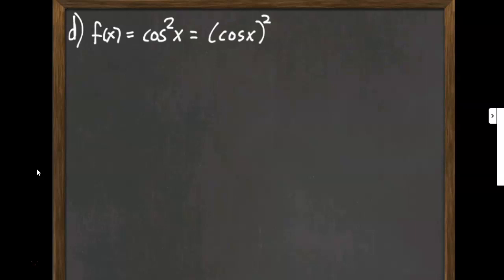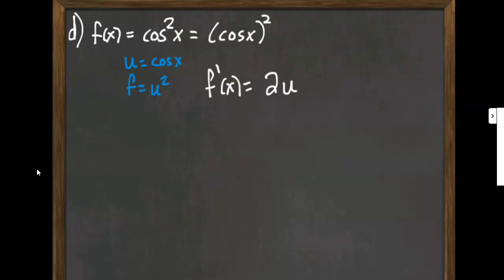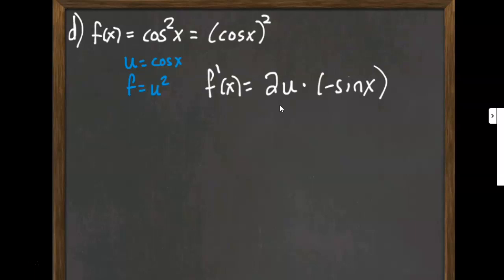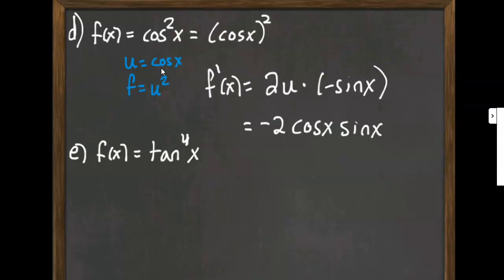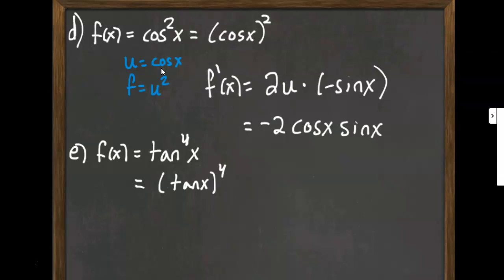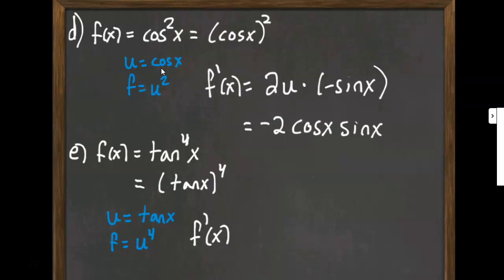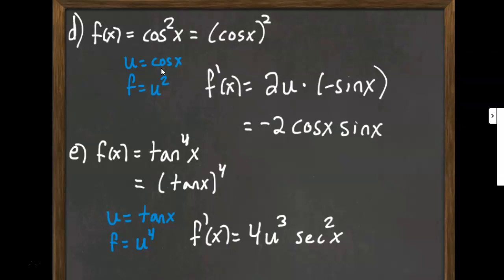Chain Rule 3